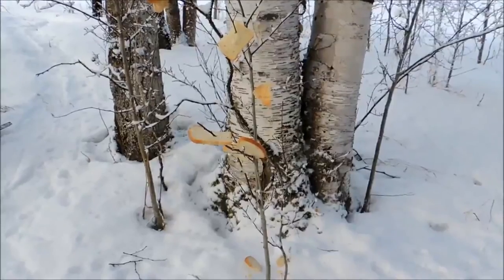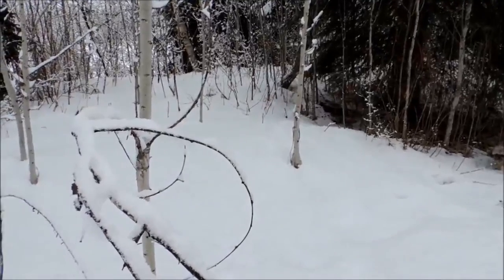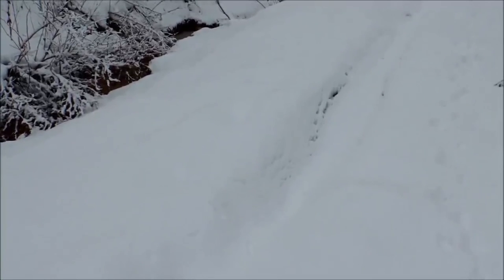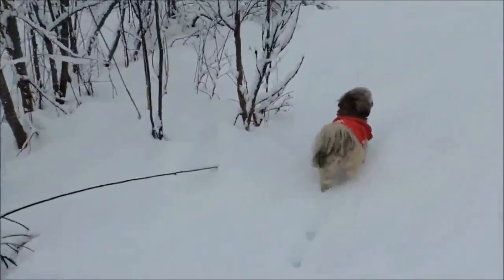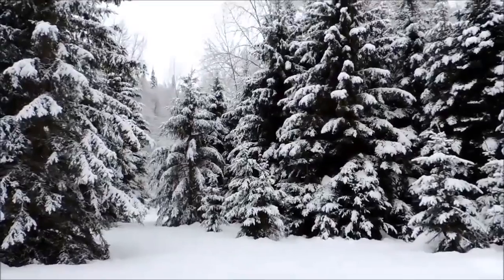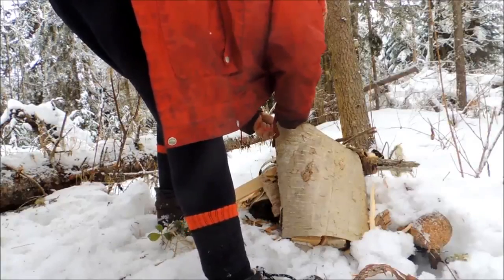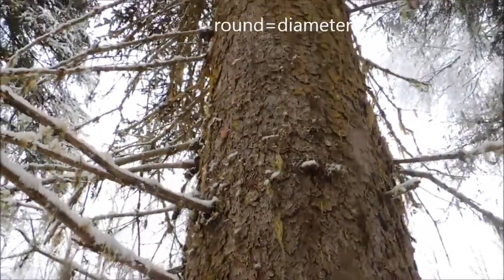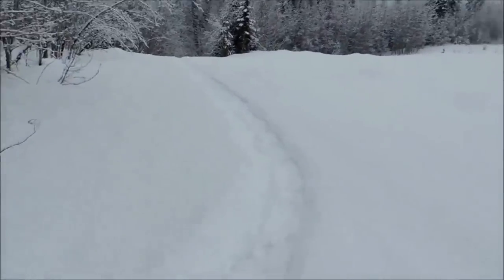HIKING IN A SNOWY FOREST TO RIVER CAMPFIRE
After fresh snowfall and northern lights a trip out in the fresh snow to a new spot to test a small flint for fire making and view the new wildlife tracks and blood trails.  I do believe that a longer fero rod is the answer when striking for a fire after this experiment, its just a matter of preference.  Thank you to all subscribers for your continued support and wonderful encouragement, I enjoy your channel videos as well. Take care til next time, be happy be safe.

Some videos that fit in more than one category but serve as educational tips and tricks when out and about for fun in nature.

My channel is Nature Inspired, The Snips are the video clips and The Snaps are the Photos.

Video content includes appreciation, education, relaxation, meditation and peacefulness in the outdoors through nature sounds,  narration or music while on adventures in and around nature amongst some of the most beautiful places and surroundings in the wilderness.

What can be found on my channel?

          On this nature wilderness channel you will find a variety of nature films with relaxing narrations, nature sounds or music to soothe the soul.
          Some wildlife encounters  with deer, moose, elk, bear, otters, waterfowl, songbirds, woodpeckers, and farm animals or pets.
          You can also get a glimpse of creations of art from natural materials, painting, woodworking, crafting or carving.

Depending on the season I could be doing a variety of outdoor activities like camping, campfire cooking, fishing, hunting, biking, walking, hiking, backpacking, mountain climbing, 4x4, skiing, snowshoeing, boating, canoeing.  Those videos may also include story telling of real life situations and survival.

wilderness skills bushcraft  camp skills solo camping outdoor cooking  off-grid living bushcraft camping asmr woodland cooking nature wild camping diy outdoor natural activities life in the forest  bushcraft in the rocky mountains catch and cook adventure skills solo tips wilderness survival tips forest adventure with tools bushcraft knife adventure wilderness survival outdoor cooking wilderness self-reliance backpacking camping equipment building offgrid in the woods, ASMR bushcraft winter survival  fire camping life hacks fire for cooking recreation relaxing cooking in the forest cooking in a tent birding wildlife moose deer elk otter rabbits bears woodpeckers photographs artist crafter woodworking soothing for the soul off grid homestead farming forestry fishing lifestyle hiker solo hiker adventurer cooking with cast iron cooking cooking over an open flame swedish torch cooking grilling over an open fire ice cream making on a lake climbing a mountain trail snoeshowing in the forest walking by a river sight seeing beautiful places and surroundings vacation chainsaw or bucksaw cutting preparing fire and shelter peaceful narration and storytelling over a campfire fire starter technique homemade willow crafts painting foraging natural forest materials back to basics
wilderness nature outdoor activities solo